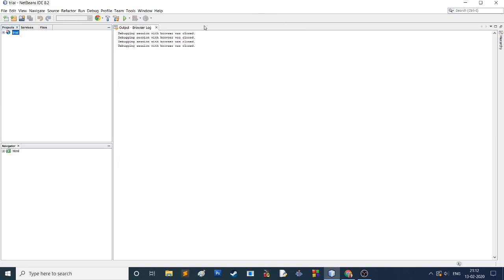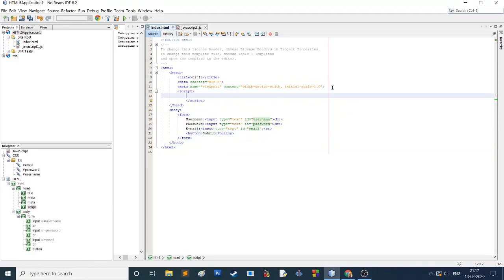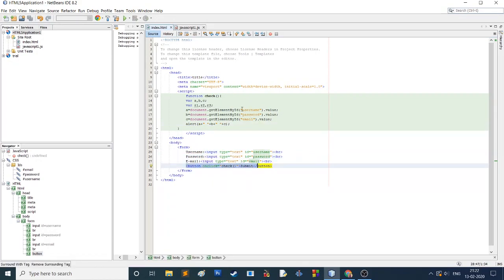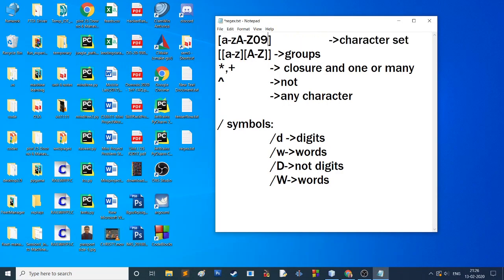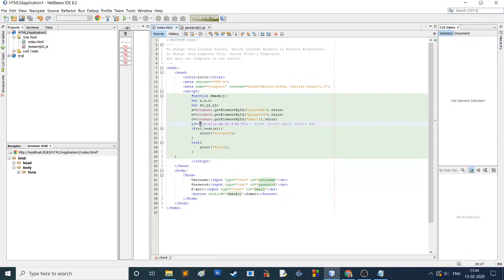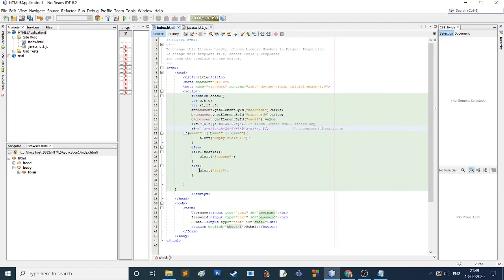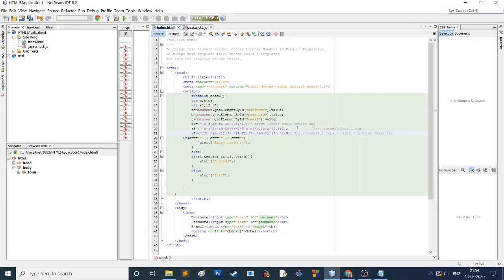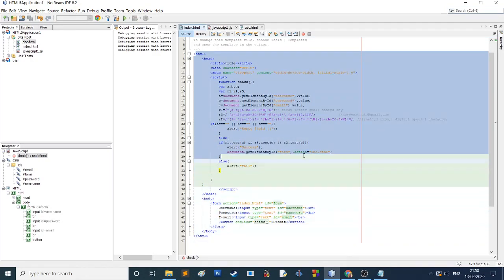IP lab:Experiment 3